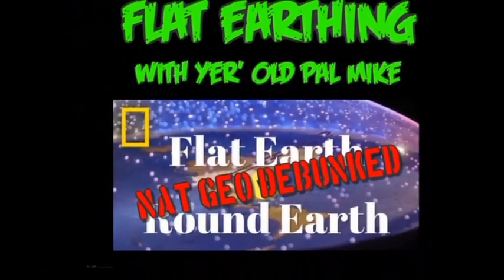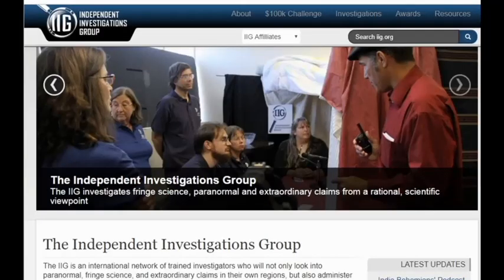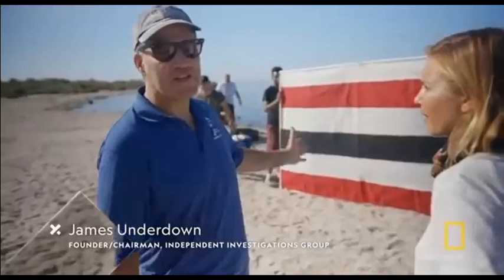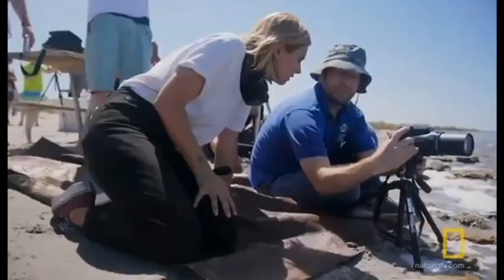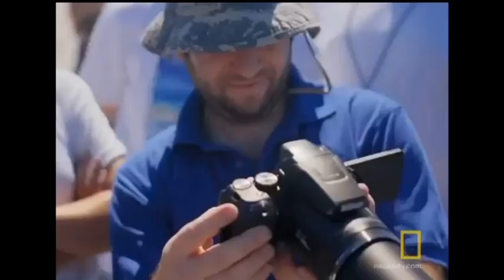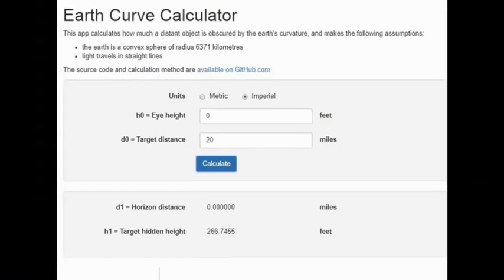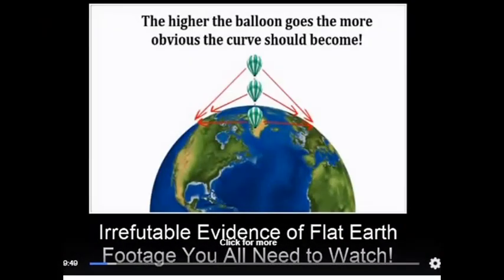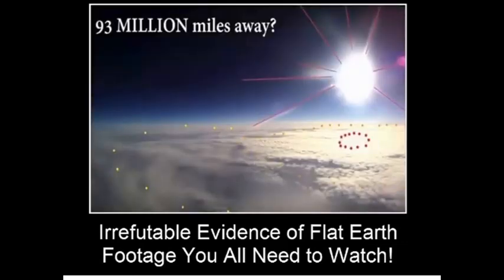Flat Earthing With Yer' Old Pal Mike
This is a commentary on one experiment from the video "Flat Erath vs Round Earth". I think you will find the ultimate results pretty surprising. My only encouragement is that you watch it in one full session since it has a flow to it. 25 minute run time.

This is meant entirely for the purposes of research and commentary. Not for monetary purposes.